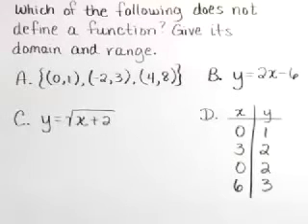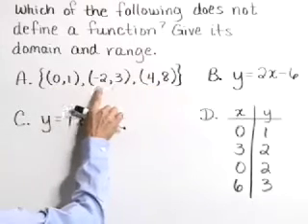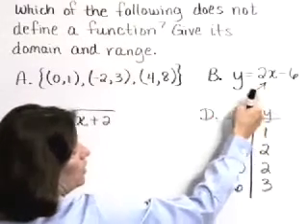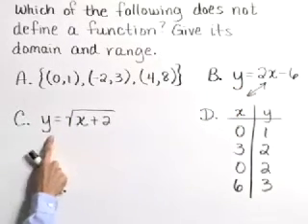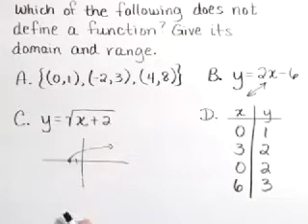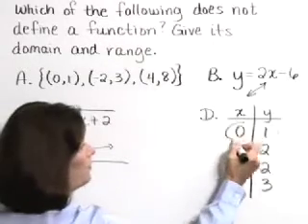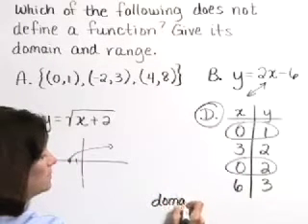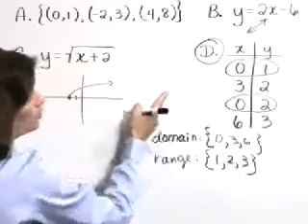Lial Intermediate Algebra Ch03 Ex21